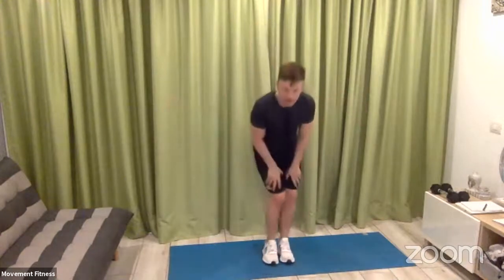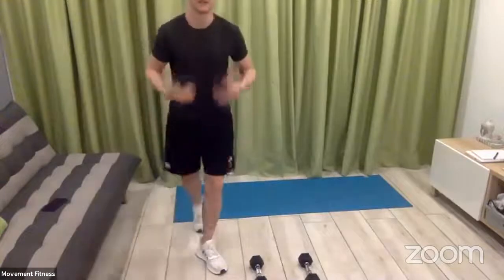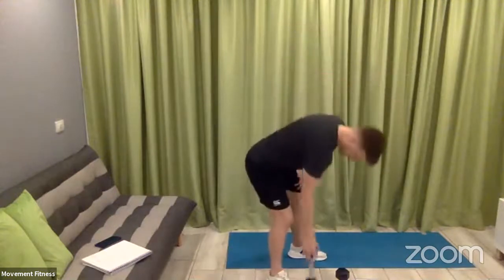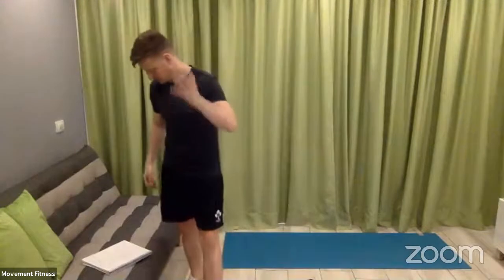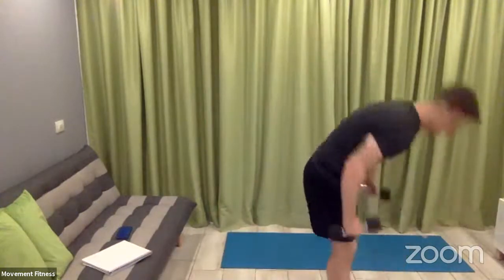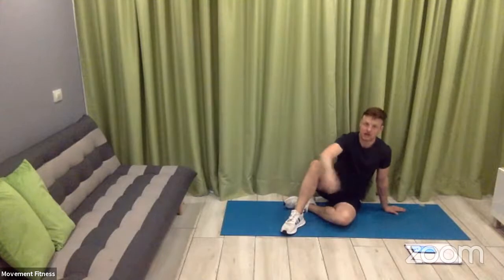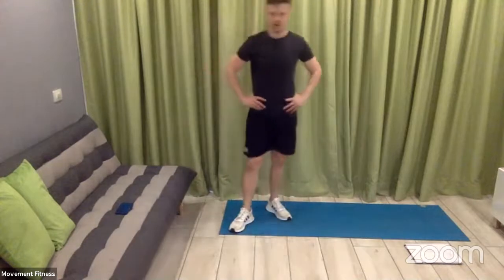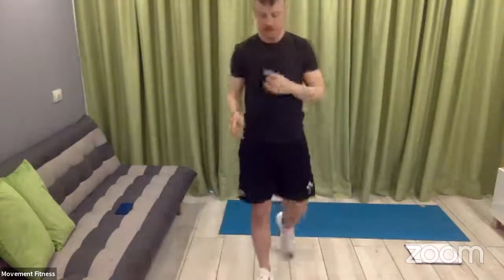Movement Live - Mornings